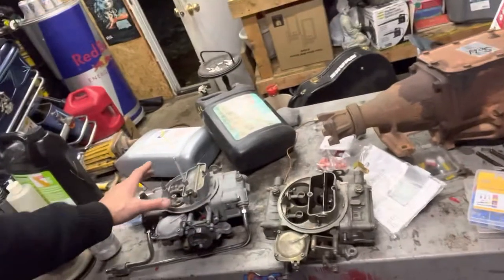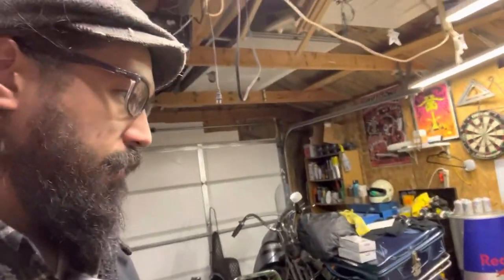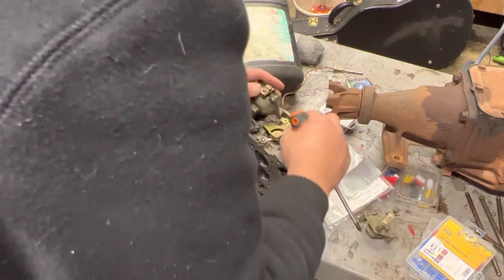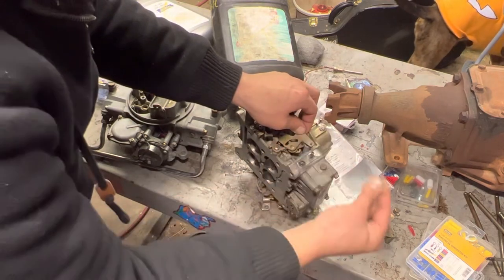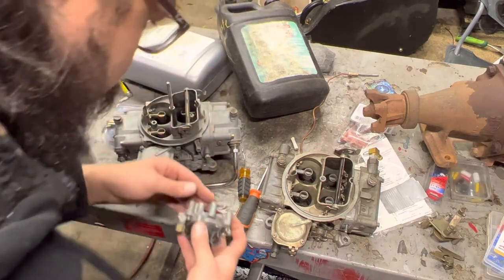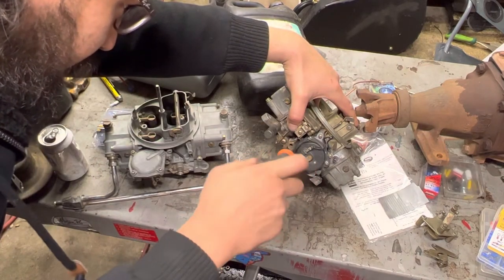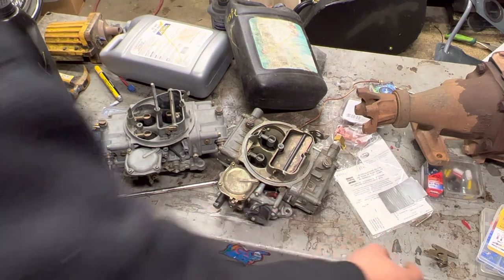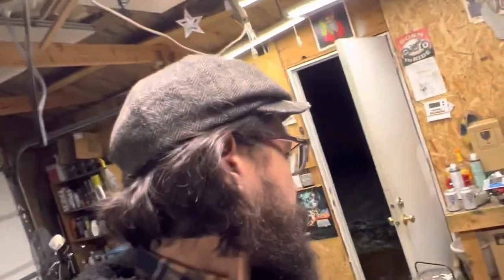Holley Carb: Manual to Electric Choke Swap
Prepping a free Holley 650 Carb for the 1970 Ford Falcon.  Adding an electronic choke. I still have to swap over some linkage parts but snow is here and I don’t know when the Falcon will be back home to work on it.